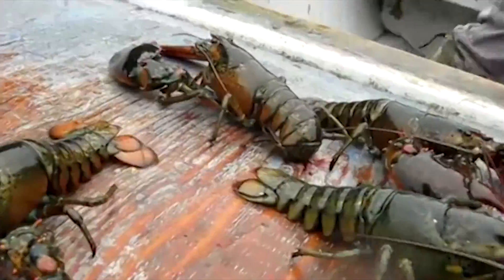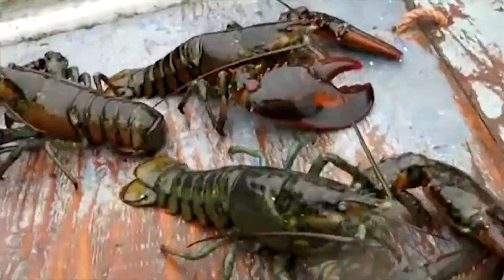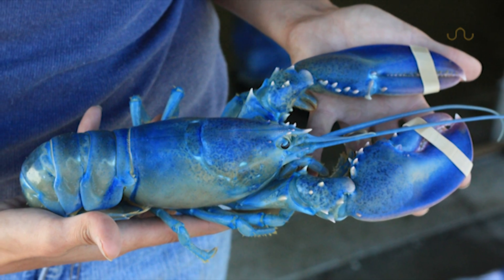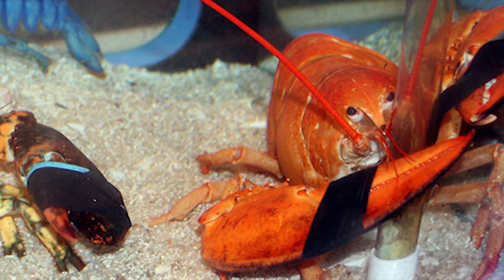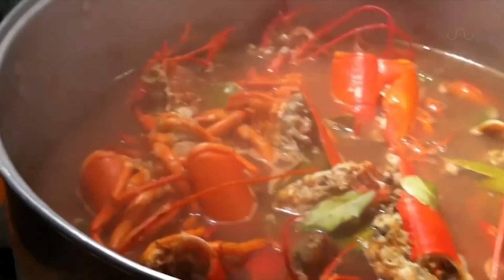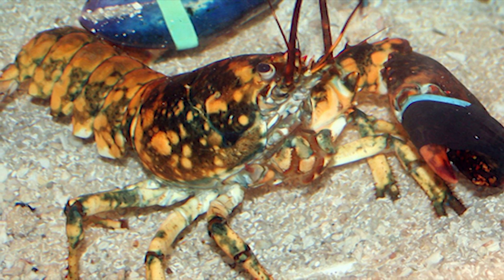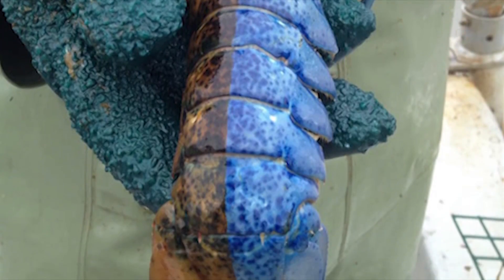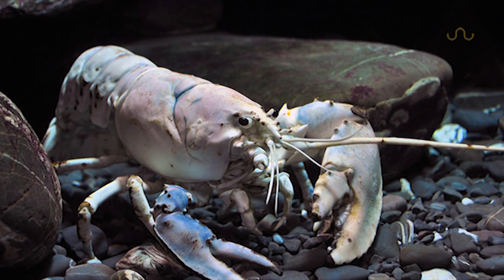RARE LOBSTER COLORS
Rare Lobster Colors. American lobsters tend to be greenish brown with some reds, but every once awhile a strange colored lobster will turn up.  They come in almost every color under the rainbow from red to blue to even multi-colored split lobsters.  Some of these colors are so rare they only occur once out of every 100 million lobsters.

Photos:
1-3. Blue Lobsters Upclose: Richard Wood
5.Blue Lobster on Regular Lobsters: Jane Carter
6.Orange Lobster: Marine Aquarium Norwalk
7.Yellow Lobster: Steven G. Johnson
8.Calico Lobster: Marine Aquarium Norwalk
9.Blue Split Color Lobster: Okanagandude/Reddit
10.White Lobster: Nilfanion
11.Cod Fish: NOAA